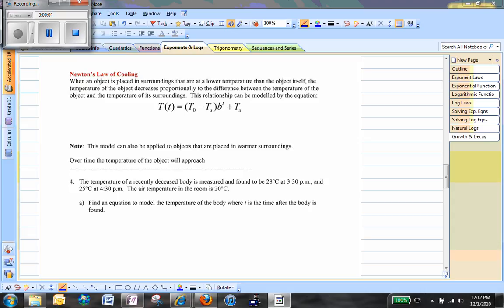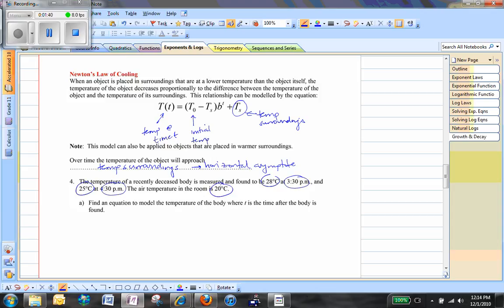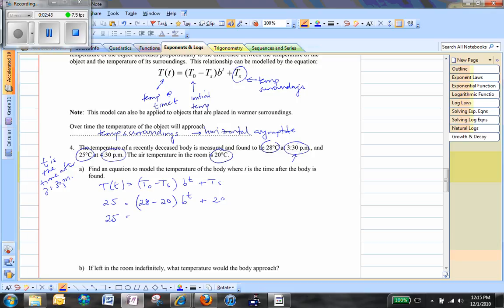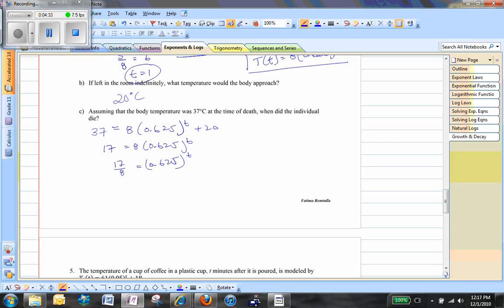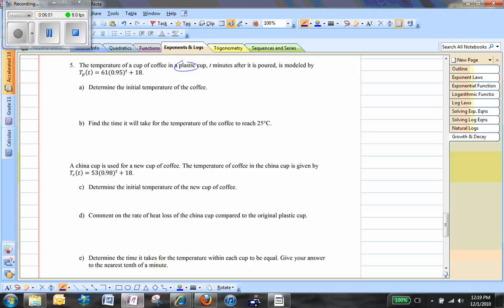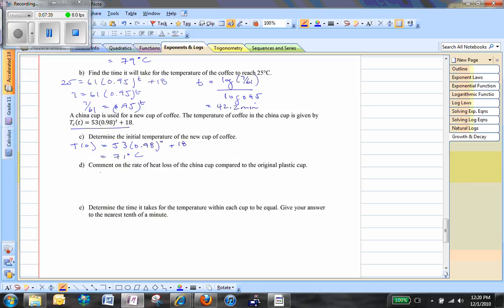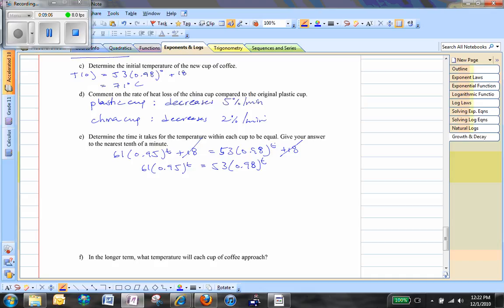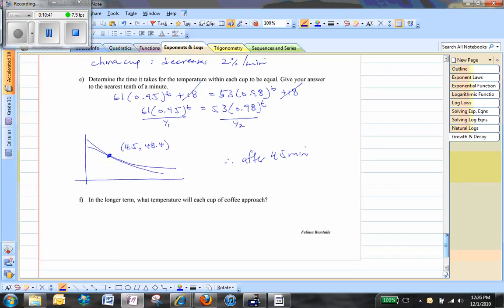Growth & Decay 2